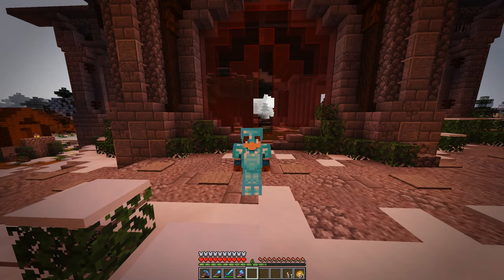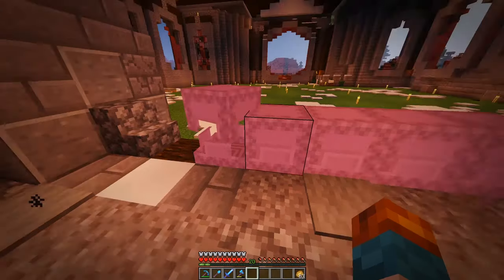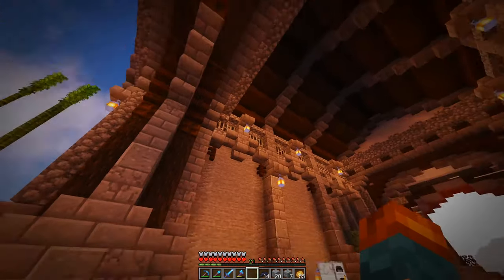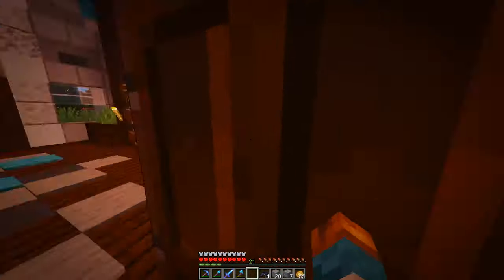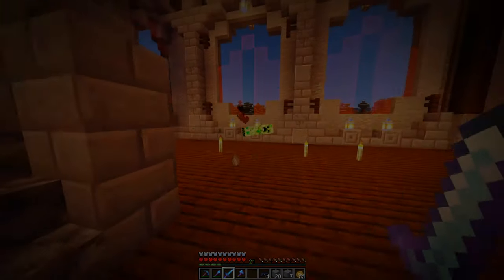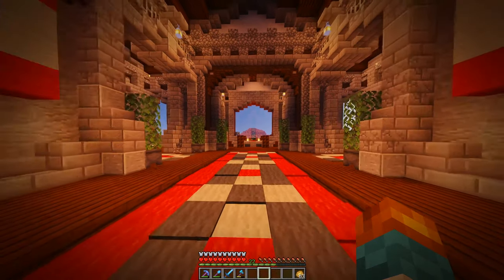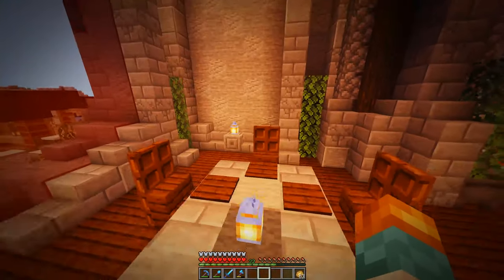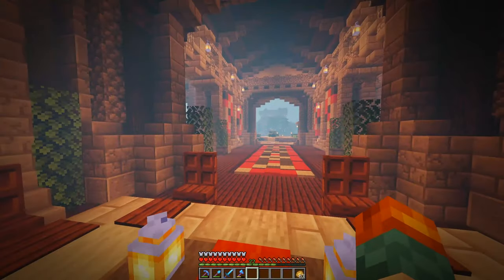[MINECRAFT] Existence SMP | Episode 15 | Town Hall Interior!